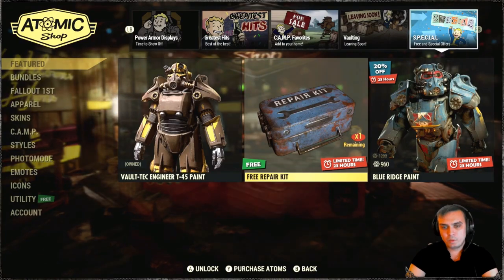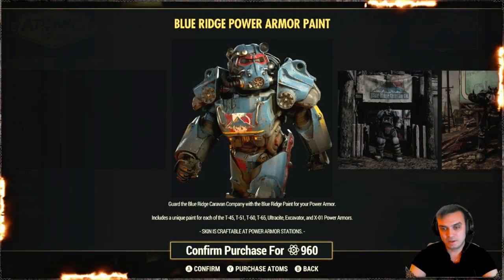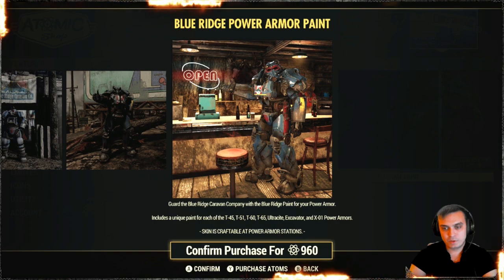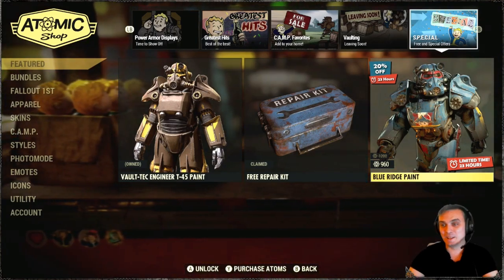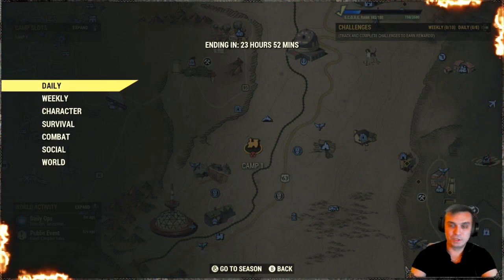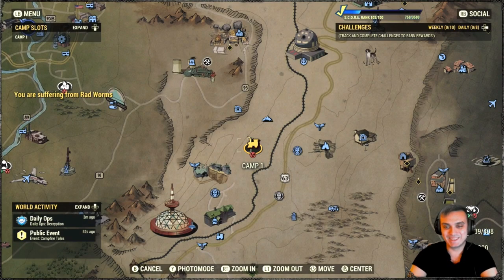Fallout 76 - 7th April22 Atom Shop Offers Blueridge Caravan Power Armor Paint 20% off!!